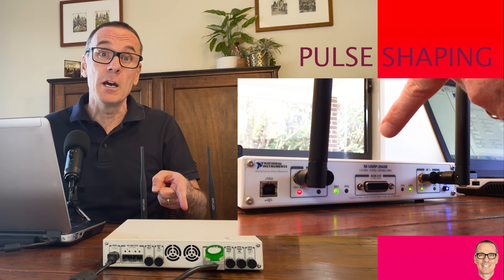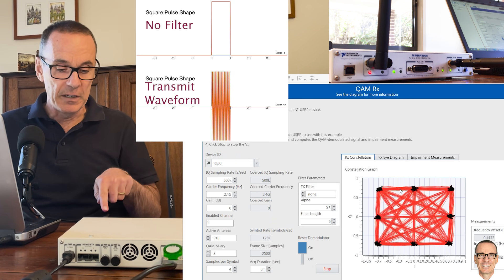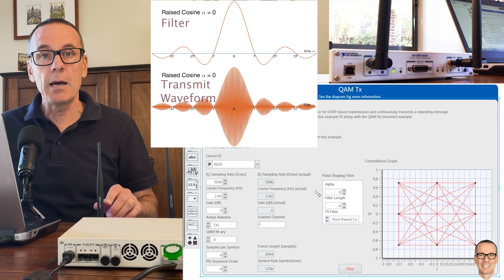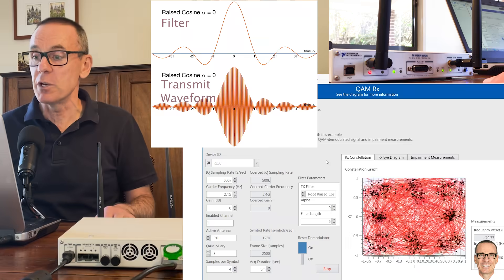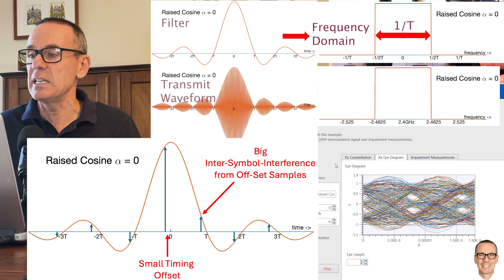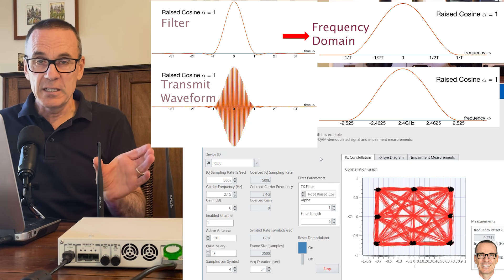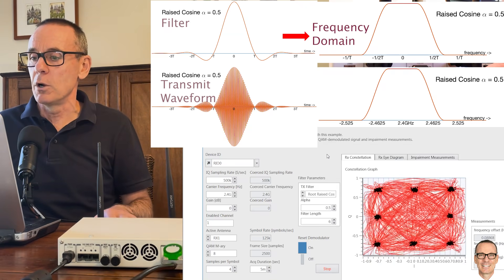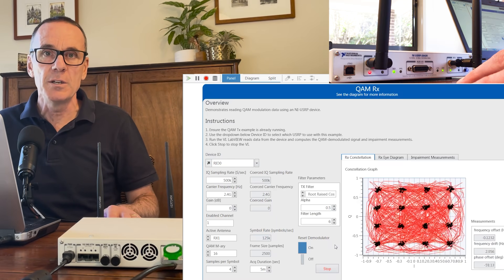Visualising Pulse Shaping with Real Digital Communications Signals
Explores Pulse Shaping in digital communications using real signals transmitted over a wireless channel from a software defined radio (SDR) with quadrature amplitude modulation (QAM).

Note that when a Root-Raised-Cosine filter is used at both the transmitter and at the receiver (as is done in this video), then the overall pulse shape is the convolution of the two filters - which results in an overall Raised-Cosine filter (which are the pulse shapes shown in the figures).